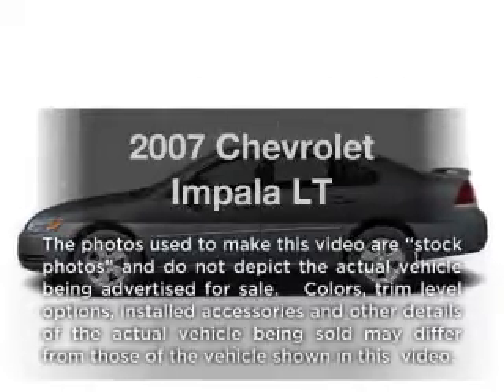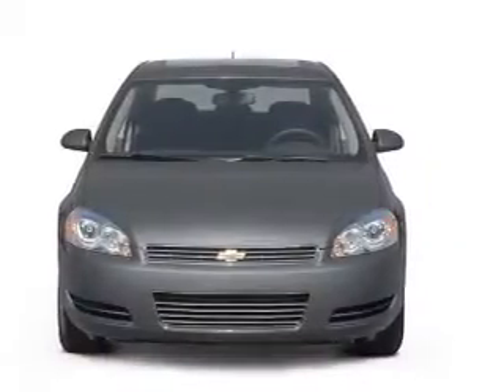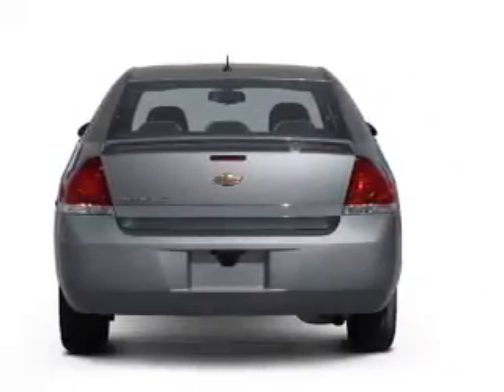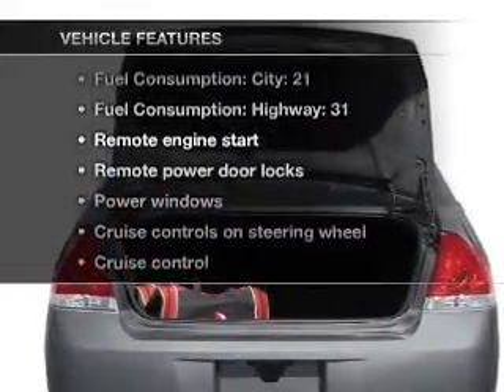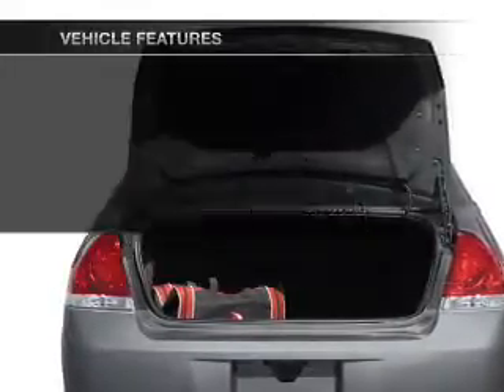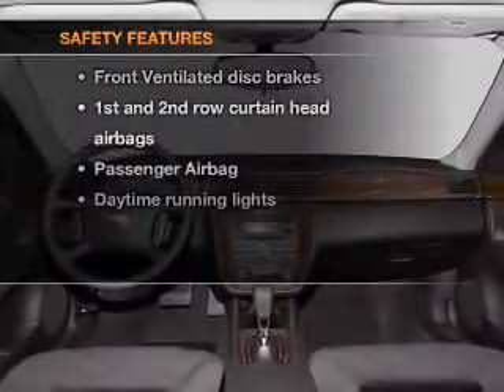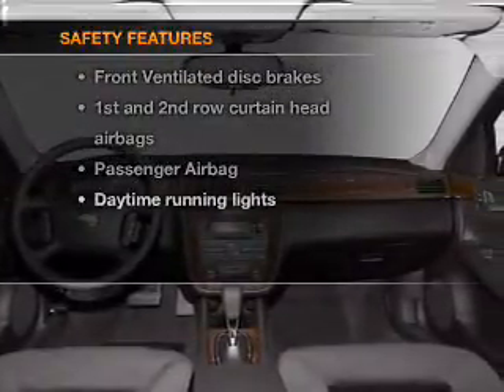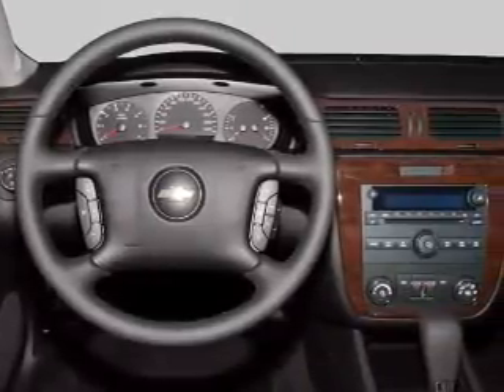2007 Chevrolet Impala - Vestal NY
Year: 2007
Make: Chevrolet
Model: Impala
Trim: LT
Engine: 3.5 liter 6 cylinder 12 valve
Transmission: 4-Speed Automatic
Color: Tan
Mileage: 21539
Address:
3721 Old Vestal Rd